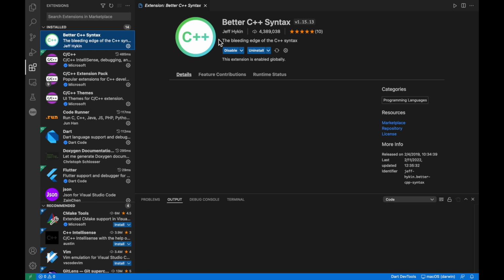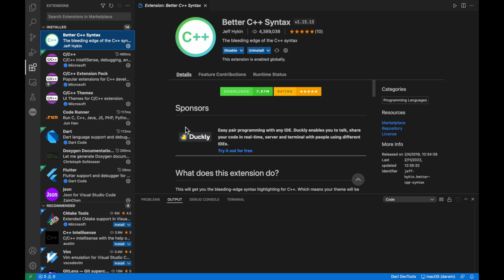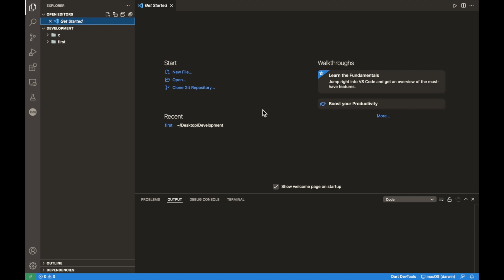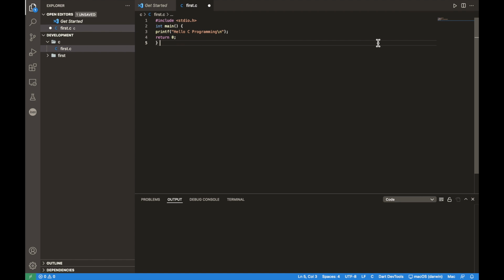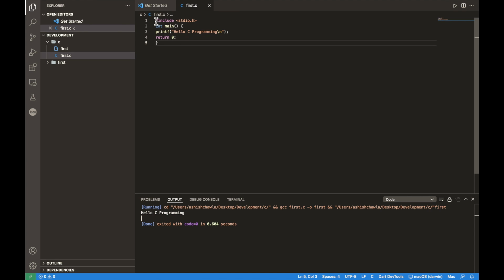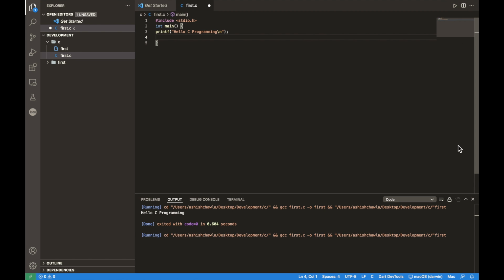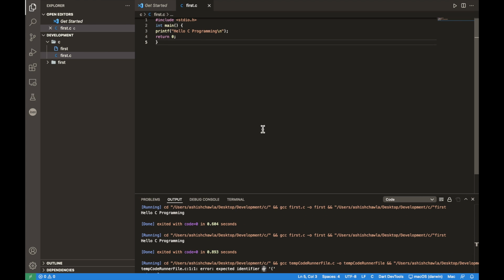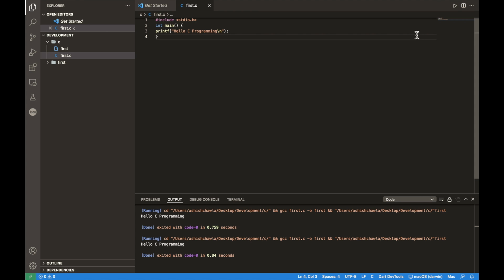C Tutorial Part 1 | Programming Tutorial | Learn how to program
Let's get started with C; we will use to tell stuff about the C programming language.
Return 0 is an obsolete command in modern IDE's, but if you ever run DOSBox, you will find that you need Return 0 to run the program.

Voice and programming by:- Ash

_______ Timestamps______
00:00 Tutorial starts
00:10 VS Code setup
01:46 folders and file creation
02:23 Code and explanations
05:02 Outro